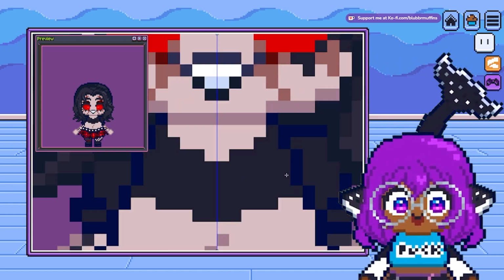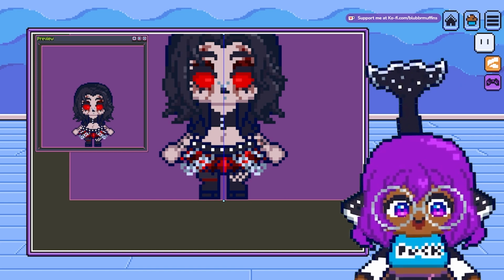I've seen 100+ Vtuber Designs and I have an answer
Heyo!!~ I've been in the vtuber space for years, and I have seen many vtuber designs. Every so often, People say that Vtubers Dont look unique anymore, but I dont believe thats the case. there are a lot of ways to make a vtuber design stand out.

Sorry the audio is a bit scuffed T^T

⚘.°｡˚ SOCIALS ˚｡°.⚘

⚘.°｡˚ CREDITS ˚｡°.⚘

≋♥°≋˖✧≋◝(⁰▿⁰)◜≋✧˖≋°♥≋

💜You can also chat with other peeps learning Pixel Art and Live2D

⚘.°｡˚ CHAPTERS ˚｡°.⚘

00:00 INTRO
01:30 COLOR PALETTE
02:15 ARTISTIC STYLE
04:09 VIBE
05:25 COMPARISON
06:05 CONCLUSION